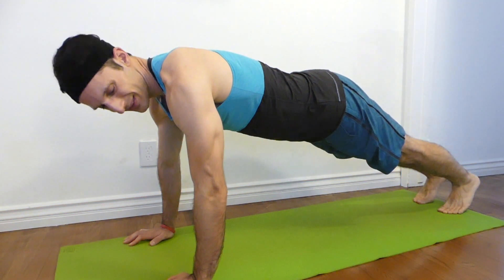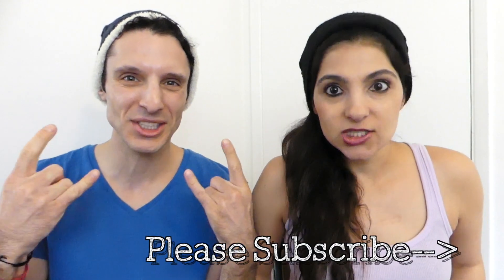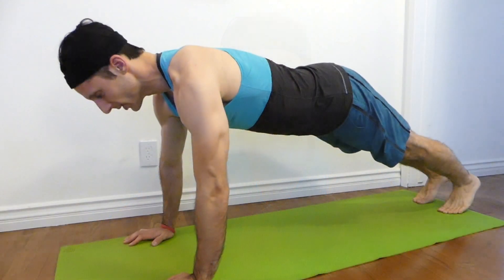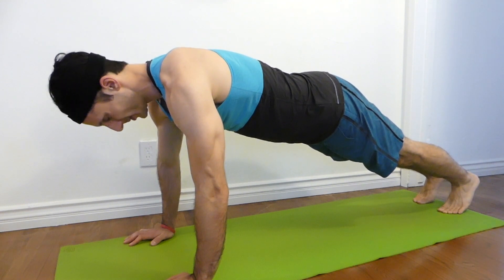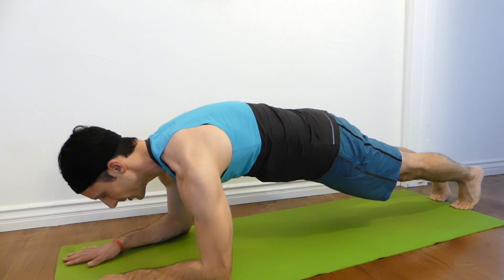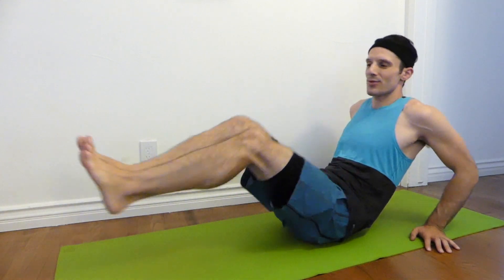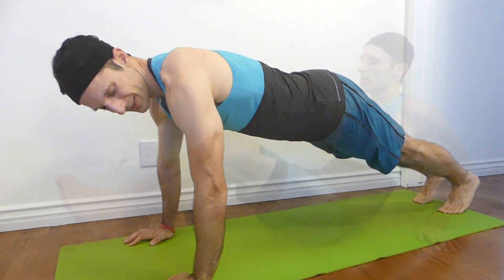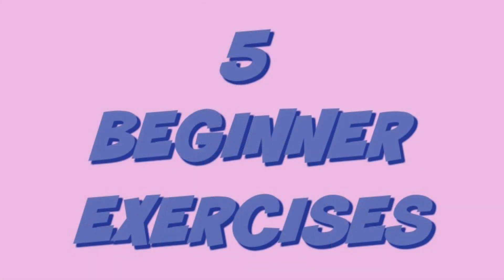Top 5 Exercises for Beginners | Create Your Own Fitness | BuzzChomp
The top 5 Exercises for Beginners. It's easier than you think to get started and create your own fitness plan. Part of our BuzzChomp fitness video series.

Starting to work out can be extremely intimidating, but it doesn't have to be. There are so many great workouts you can do at home. I've shown you a myriad of them, with a variety of exercises. I love creating my own circuits using simple exercises, but several stand out. These are my top 5 exercises for beginners.

My top 5 exercises for beginners are as follows: plank, leg extensions, punches, squat jumps, and jumping jacks. These are my favorite exercises which work every muscle in your body. You can do them in a circuit in this exact order as well. The home workout circuit will focus on core, legs, arms, legs, and then cardio. This makes it an ideal home workout!

The best way to approach these exercises is to build your foundation for each. Start out slow and make sure that you engage your full body. I always suggest just doing 10 reps of each exercise to begin with. It makes them extremely approachable.

For the plank, I suggest starting out with 30 seconds and building yourself up to one minute. Plank can be extremely confronting, but that is great! You will get so many benefits from doing plank. A ton of other exercises build themselves off of plank too.

Each of these exercises for beginners are great on their own, and once you feel comfortable, you can build them into a circuit that will work your full body and work up a nice sweat!